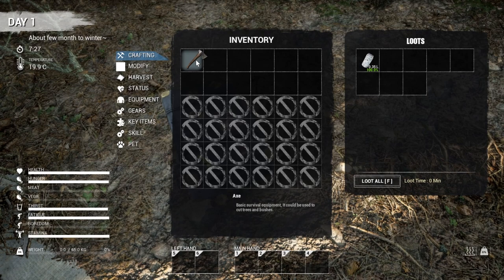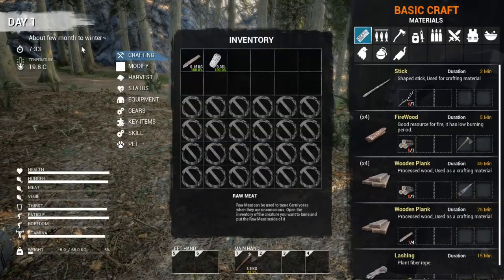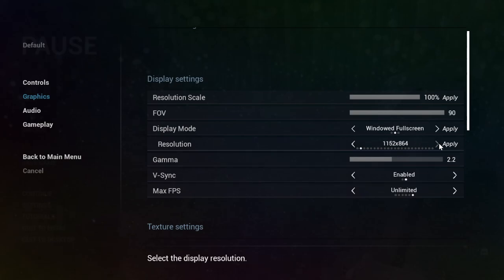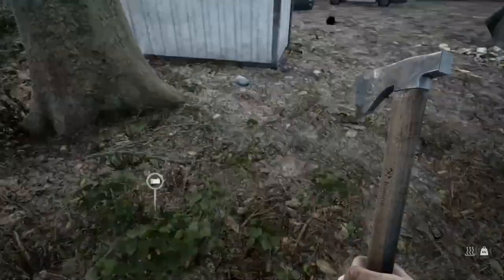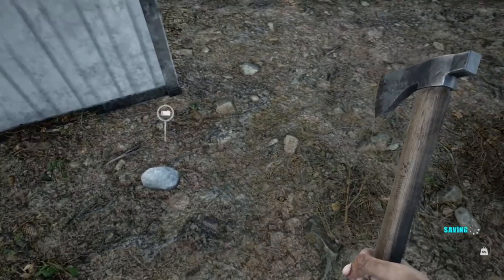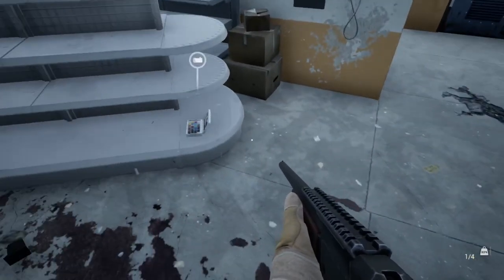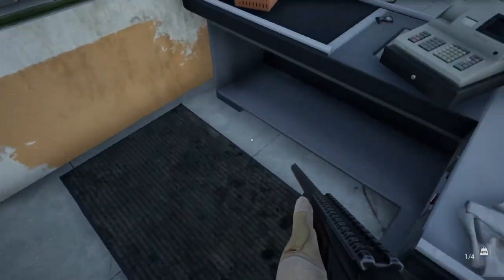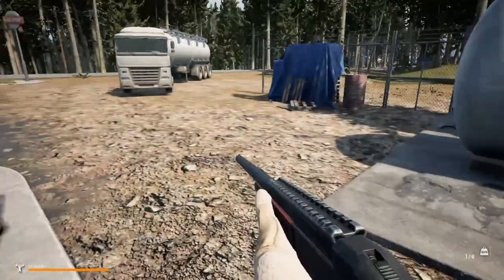Come Join Me As I Try Out The New And Improved Mist Survival Test Branch 0.6.0!